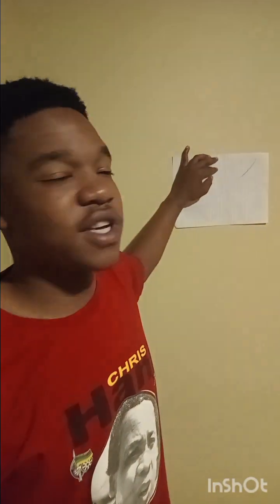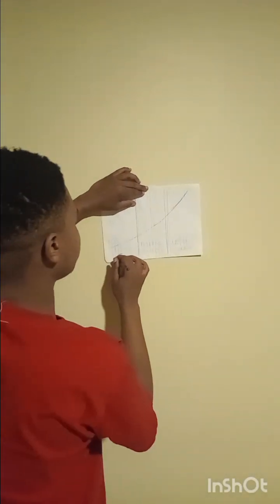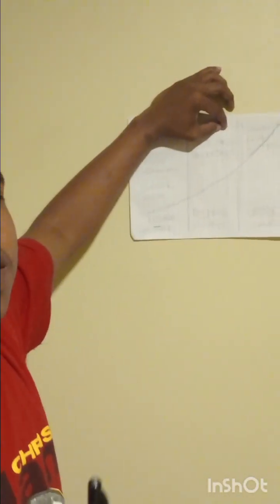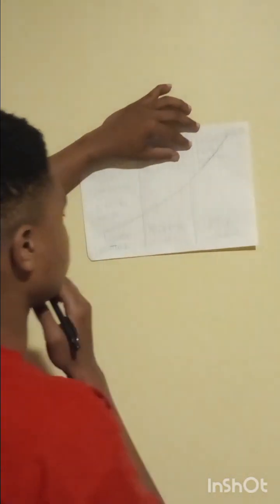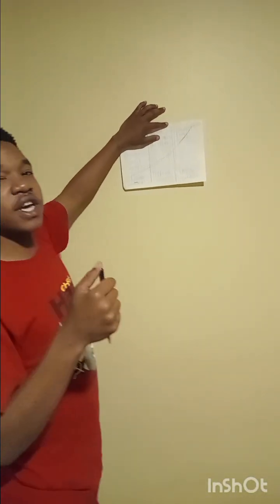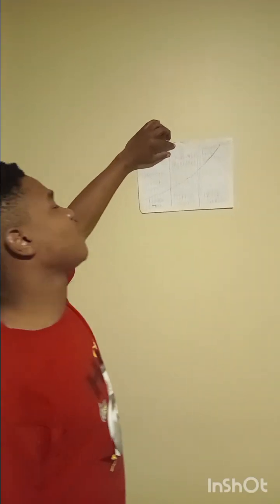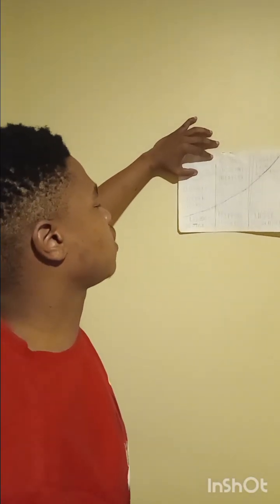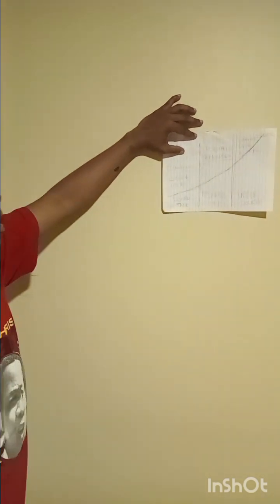fypシ゚viral